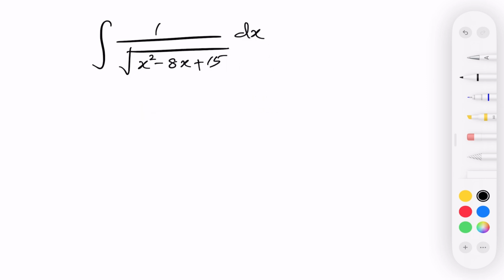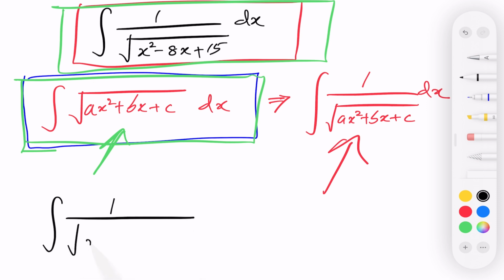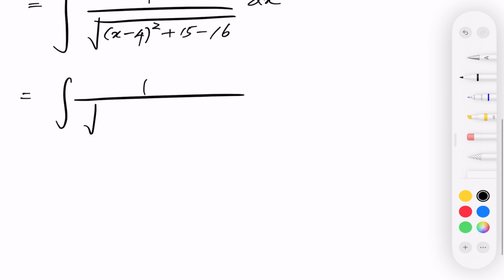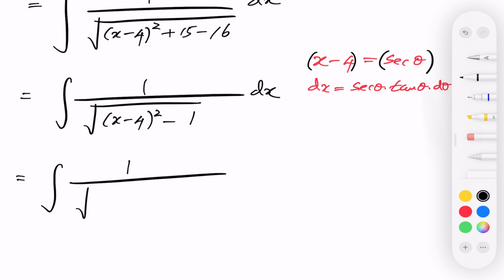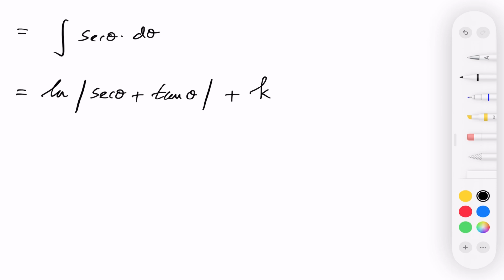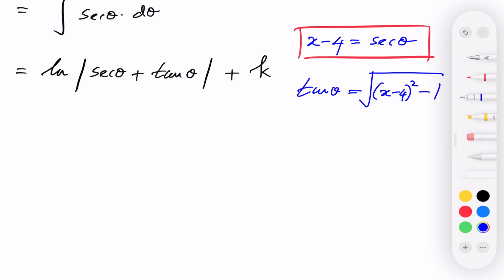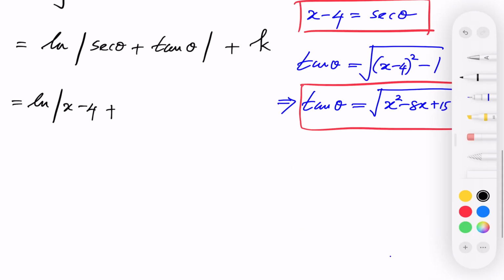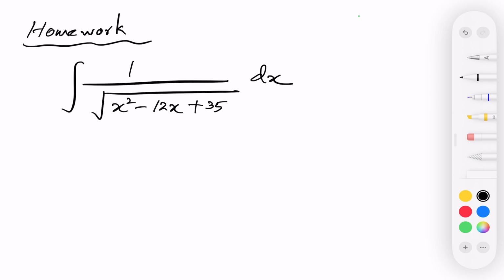Eg.3: MAKE SURE YOU KNOW HOW TO EVALUATE THIS INTEGRAL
This video explains another example from the integrals of the form one over square-root of quadratic forms. For the main video of evaluating all such integrals, watch